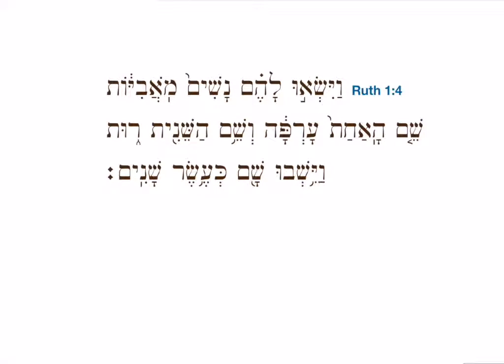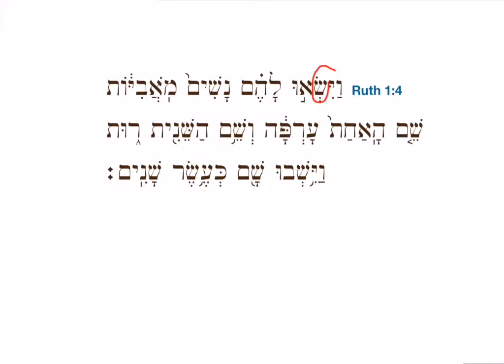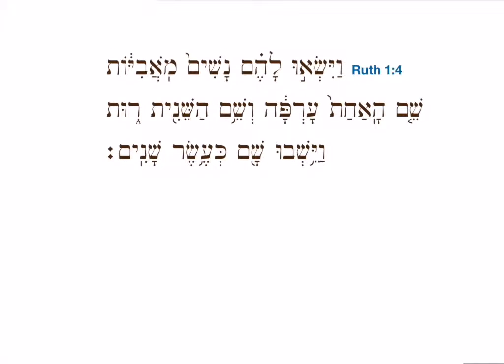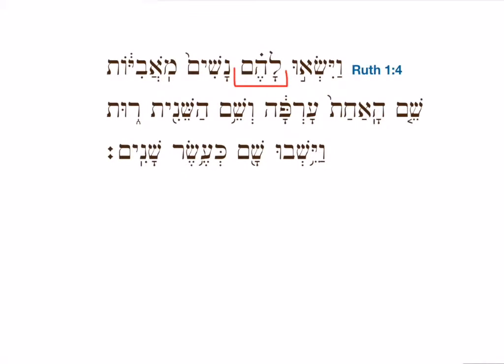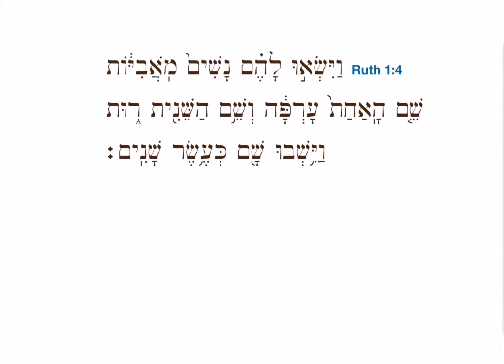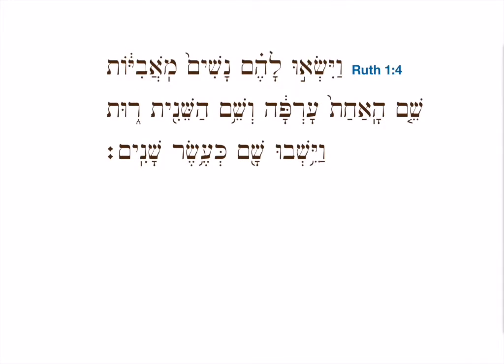Ruth 1 4 a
This video is about Ruth 1 4 a